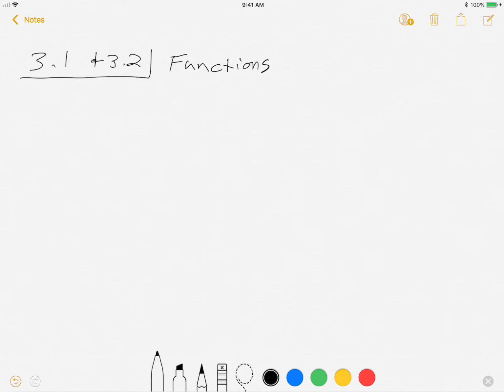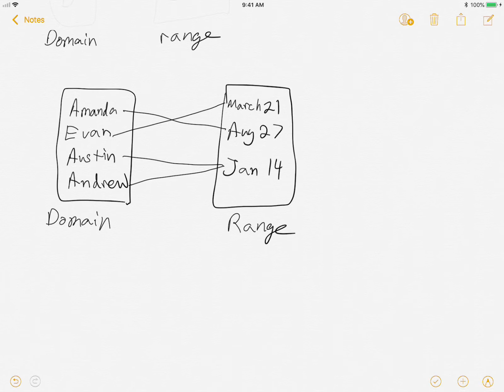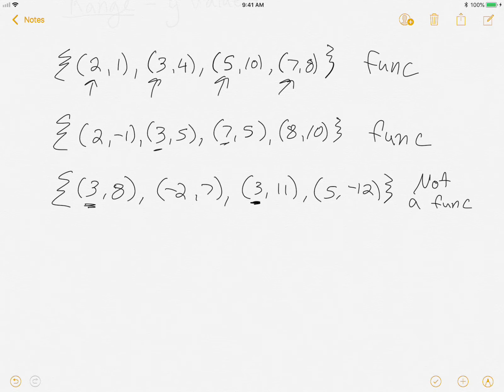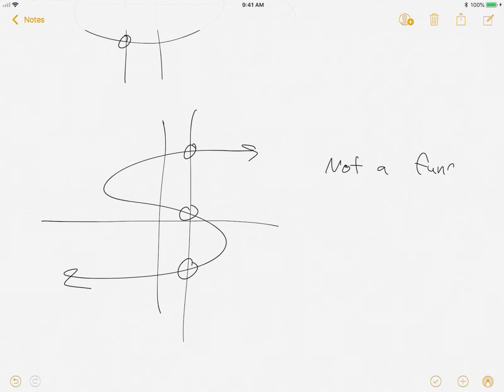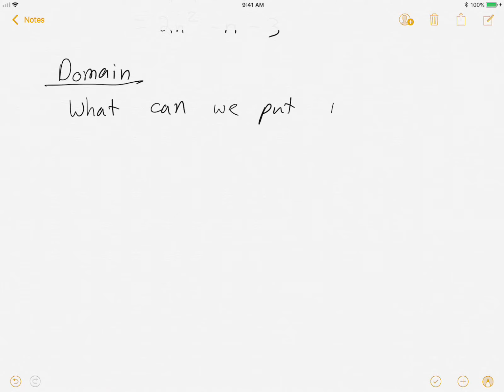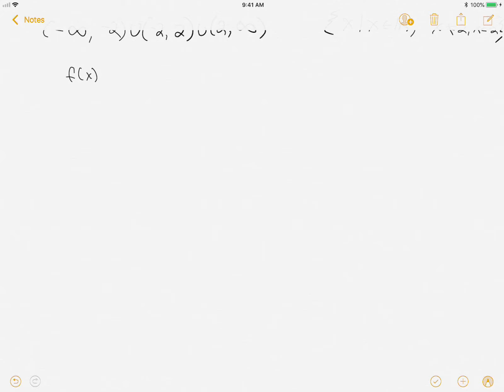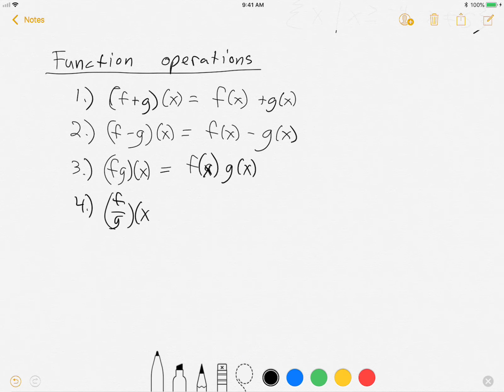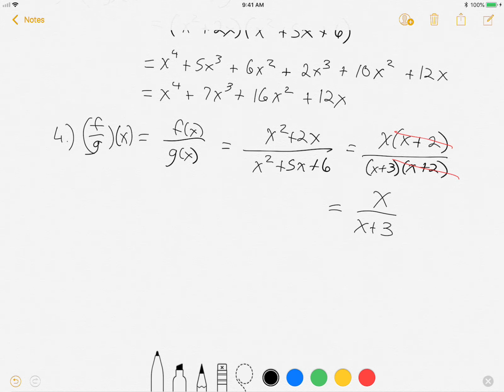3 1 and 3 2 Functions